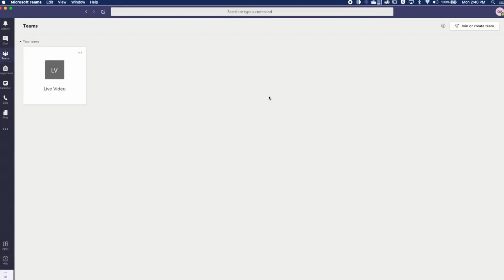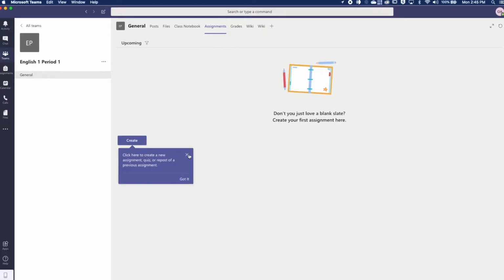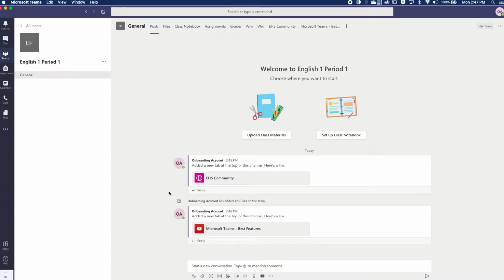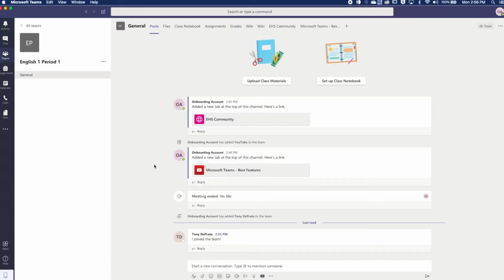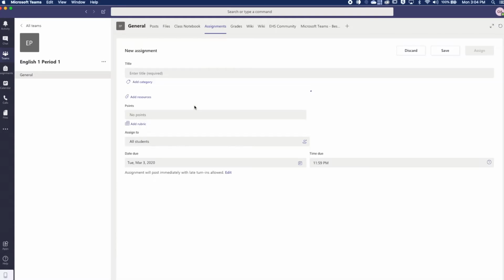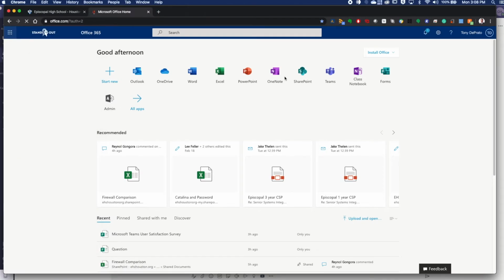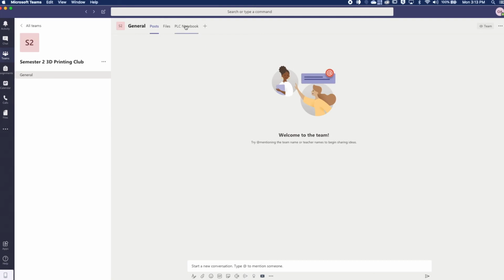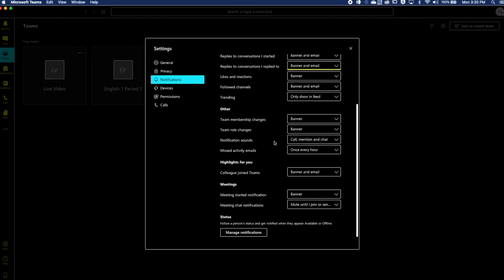Microsoft Teams Full Overview